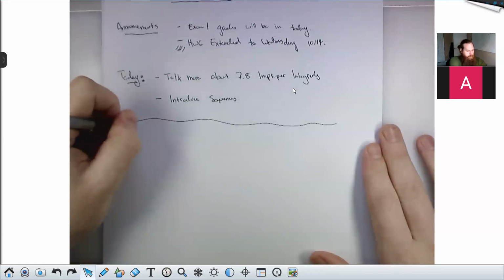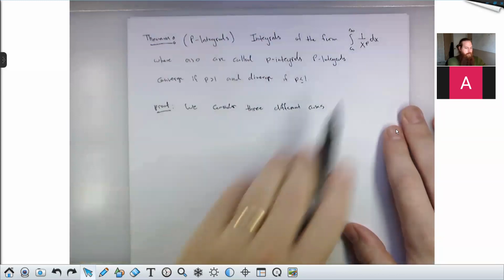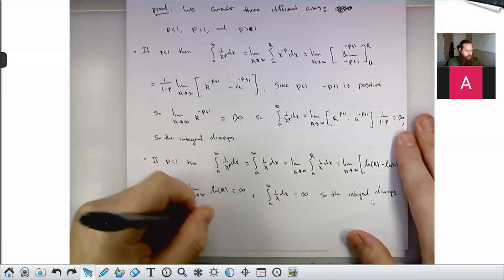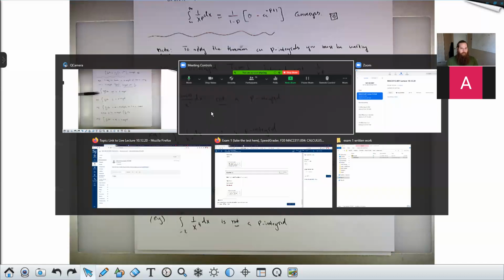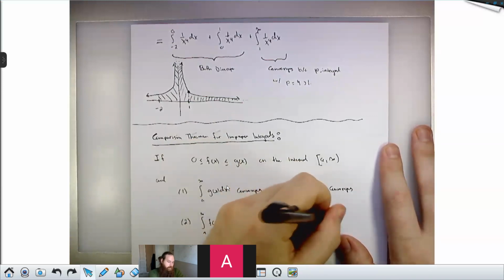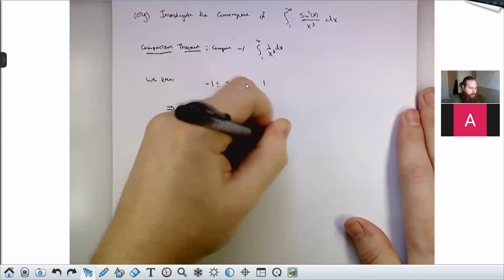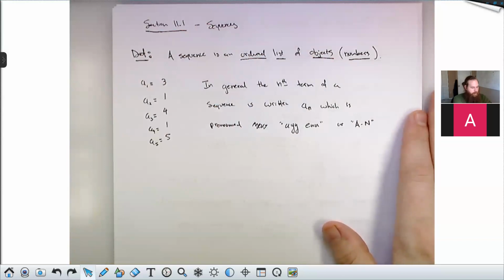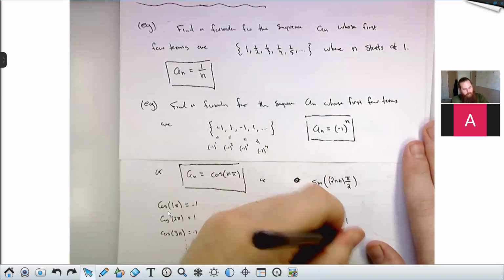MAC2312.001 Lecture 10.12.20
More Improper Integrals (section 7.8), Intro to Sequences (section 11.1)